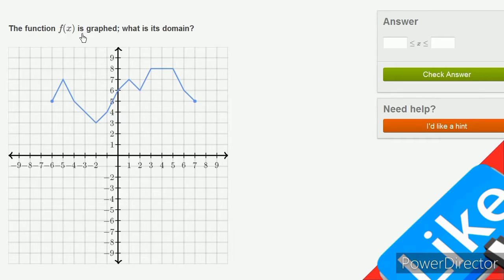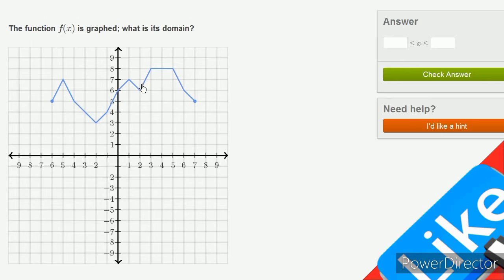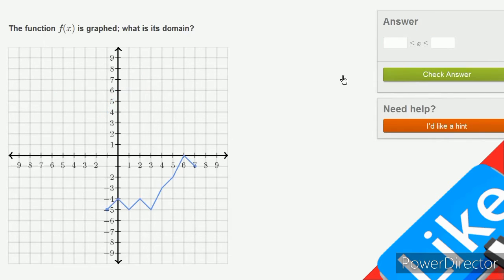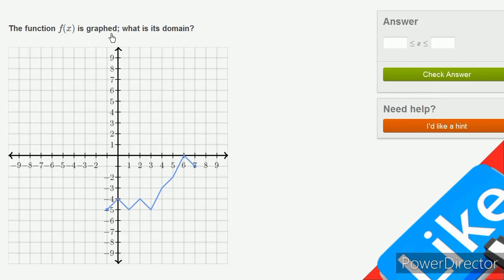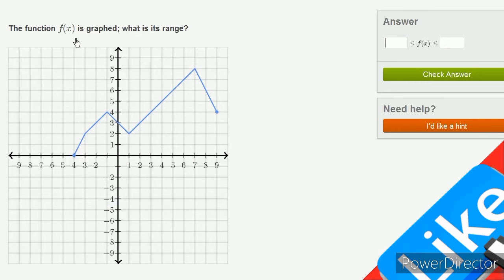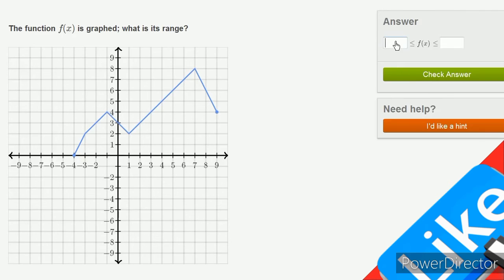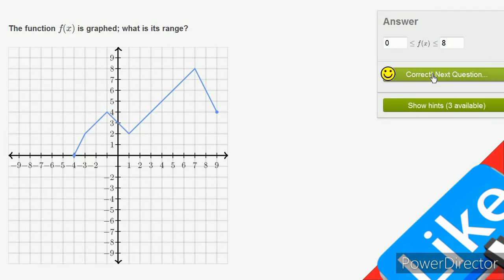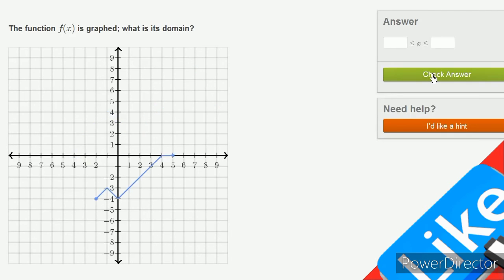How to Find Domain and Range of a Function given its Graph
Another way to identify the domain and range of functions is by using graphs. Because the domain refers to the set of possible input values, the domain of a graph consists of all the input values shown on the x-axis. The range is the set of possible output values, which are shown on the y-axis.